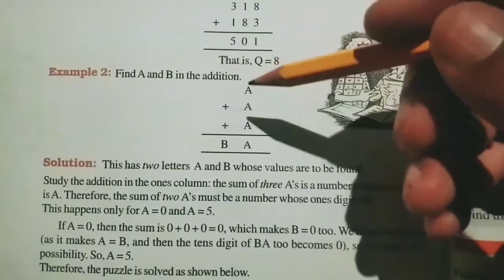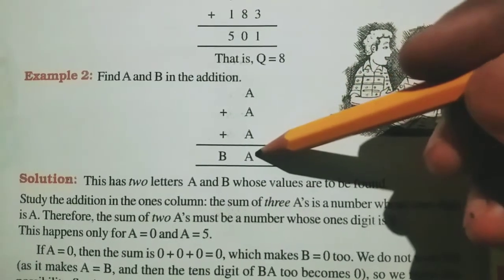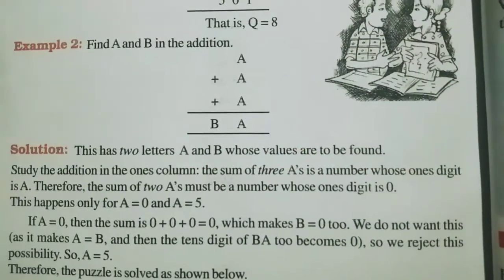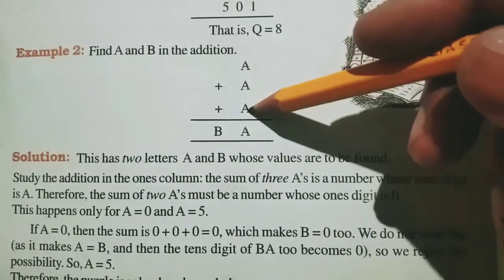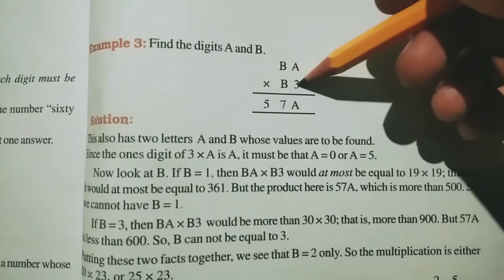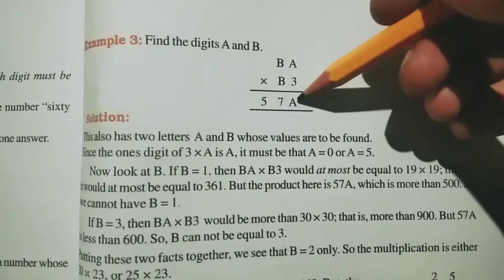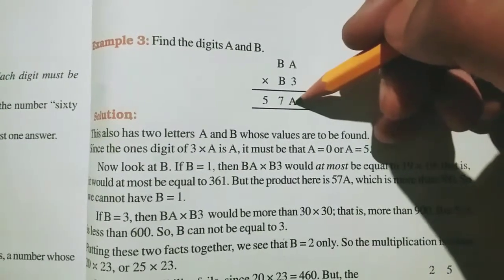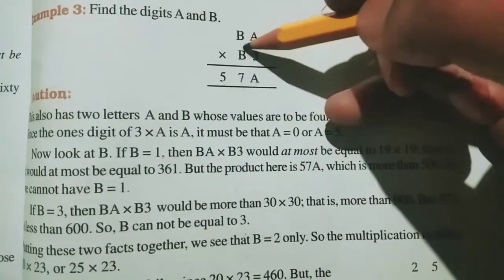Class 8 | Maths | NCERT | Playing with Numbers | Video 11